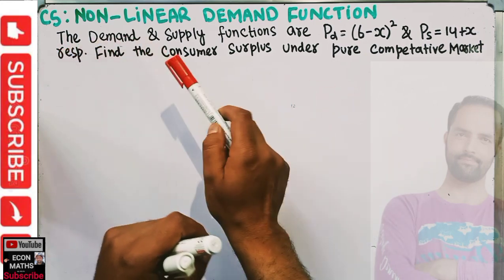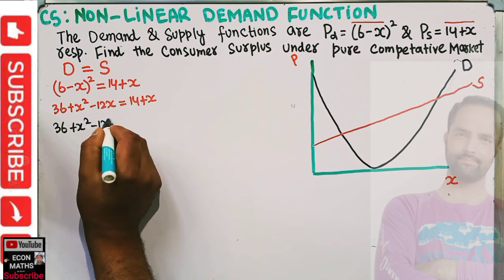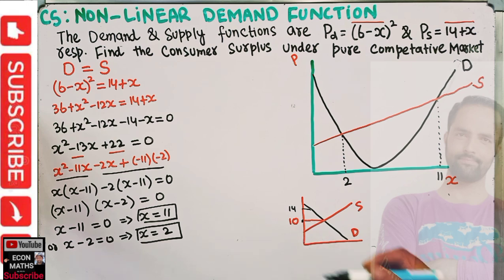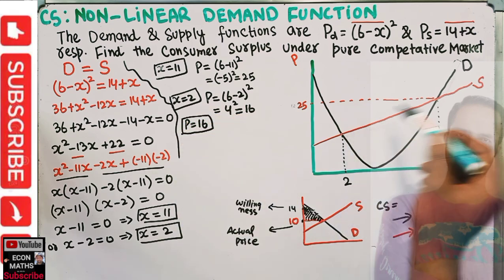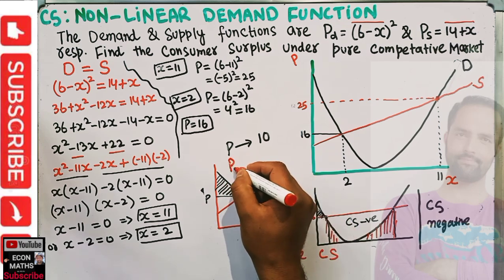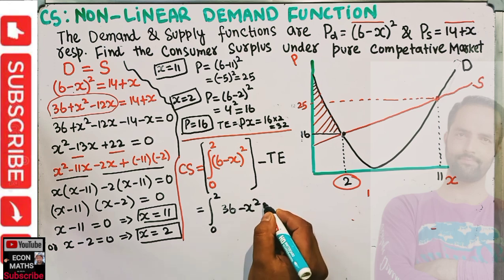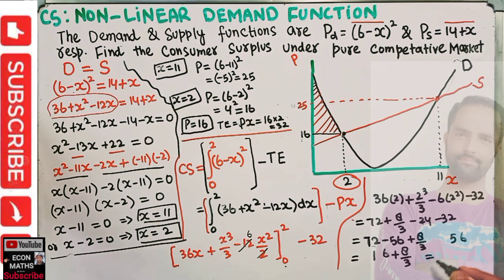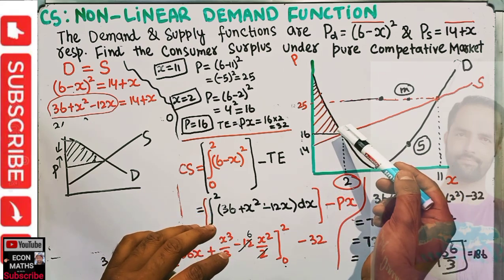consumer surplus Indian Economic Services] IES 2021 Paper 1 | Q1 part a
The demand and supply functions are Pd = (6 - x)² and Ps = 14 + x respectively. Find the consumer surplus under pure competitive market.

IS-LM_MODEL